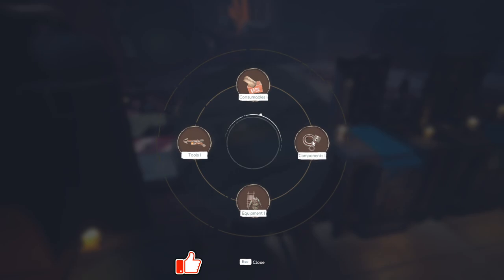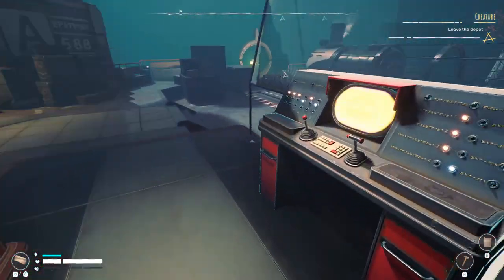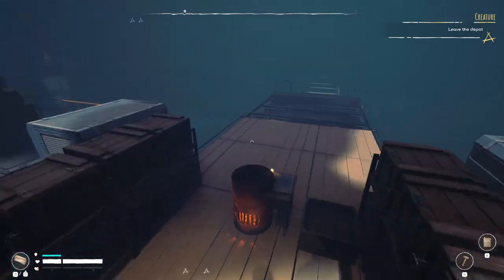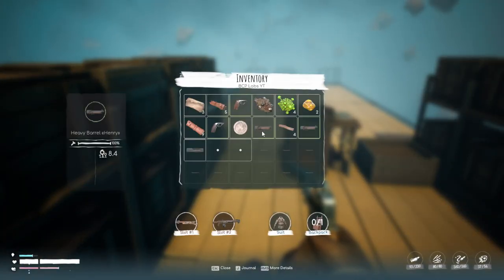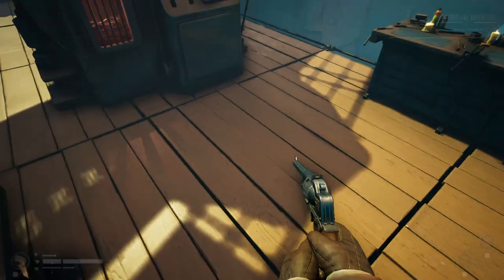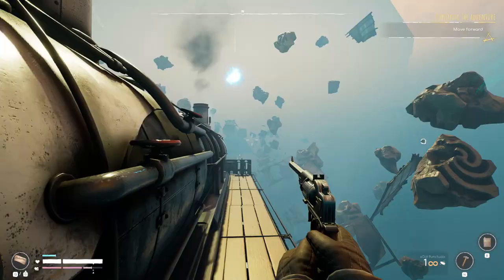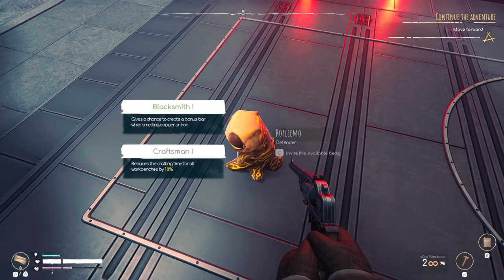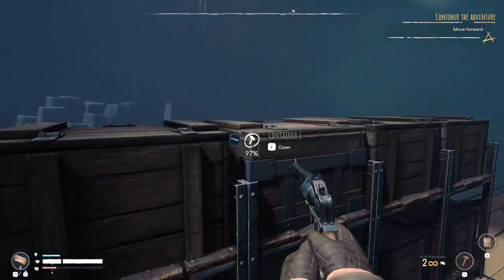A New Path Opens -=|=- VOIDTRAIN -=|=- 16